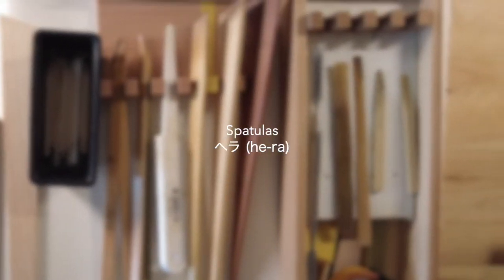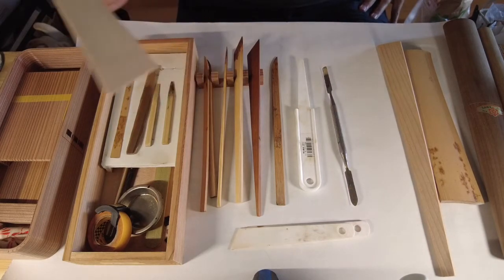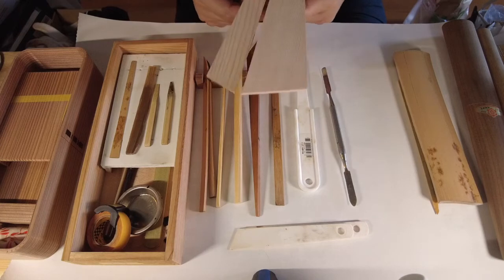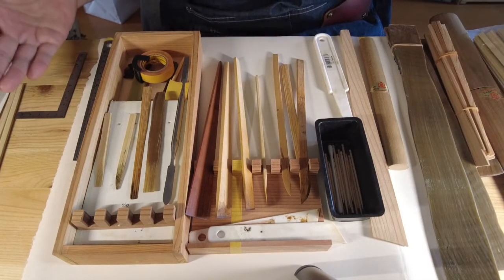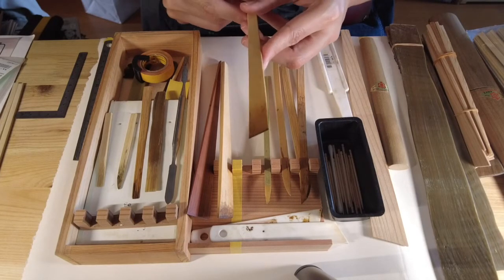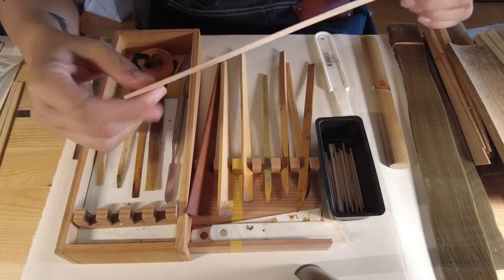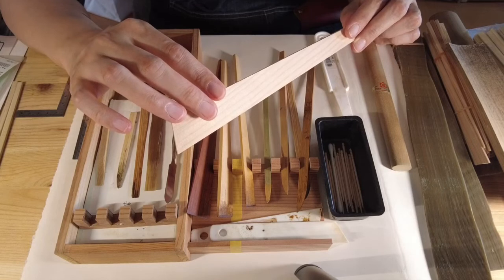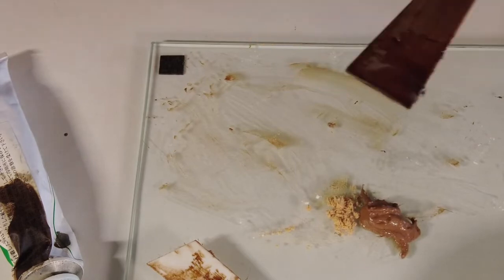Spatula Talk PART 1 - Hand-made, natural-material spatulas used in kintsugi craft.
Don't get stuck with spatulas provided in your hobby kintsugi kit.  Learn about quality tools. Curate and build your own tool kit.  Let good tools grow with you in your kintsugi craft journey.  We created this 4-part series on All About Spatula.

KINTSUGI TOOLS (Spatula) Series:
Spatula Talk PART 1 - Handmade spatulas (wood and bamboo)
Spatula Talk PART 2 - Mass-produced spatulas (plastic, metal, bamboo skewers sticks)
Spatula Talk PART 3 - What's wrong with skewers?
Spatula Talk PART 4 - Specialty (legendary) spatula